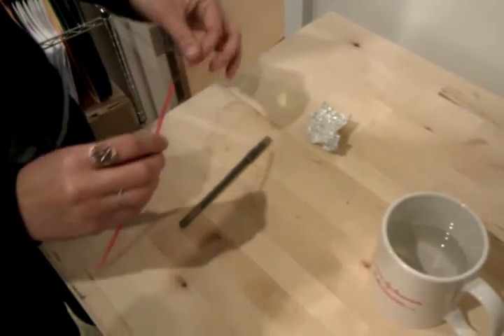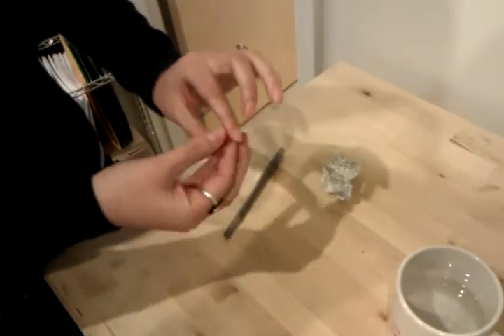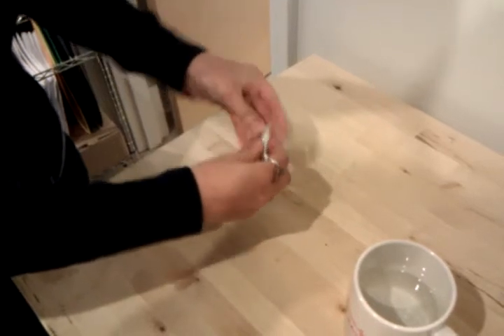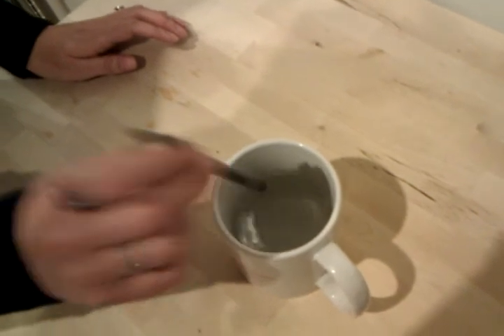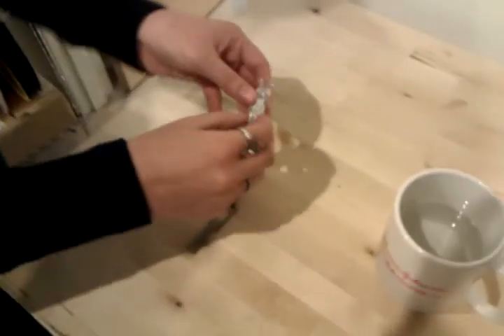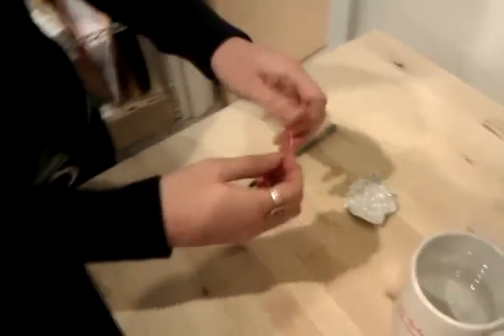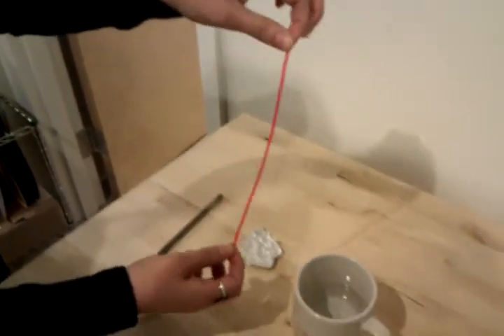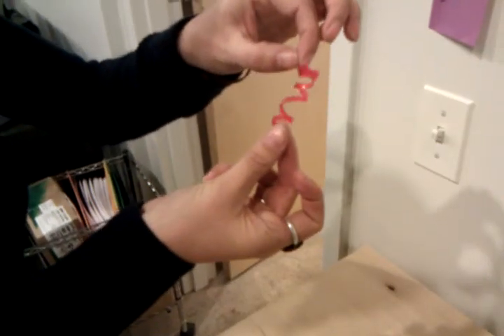Shape Memory Polymer Demonstration